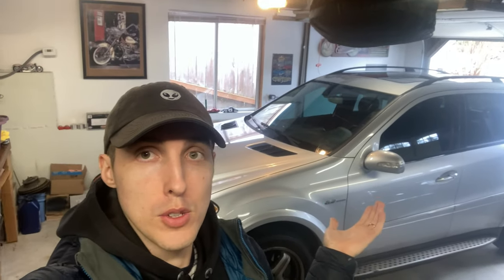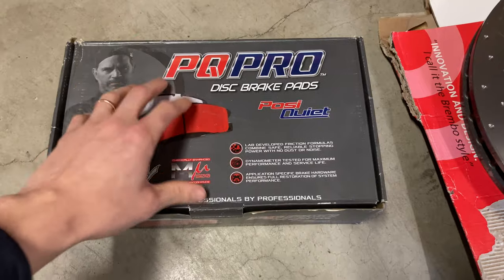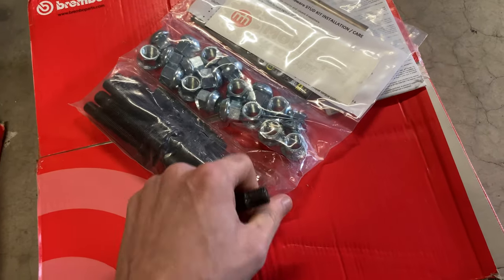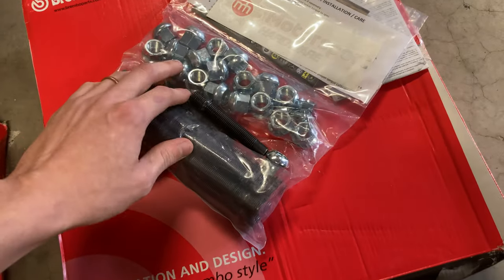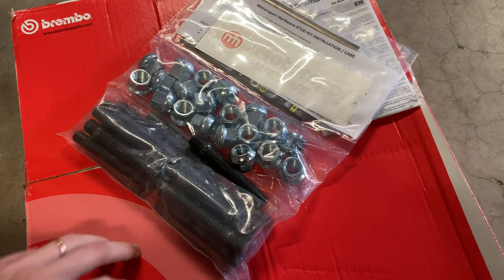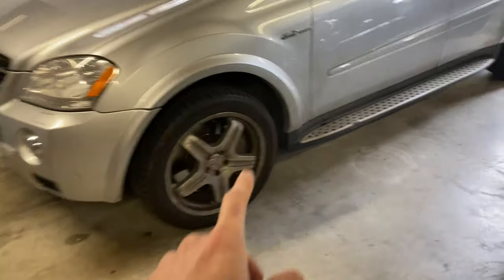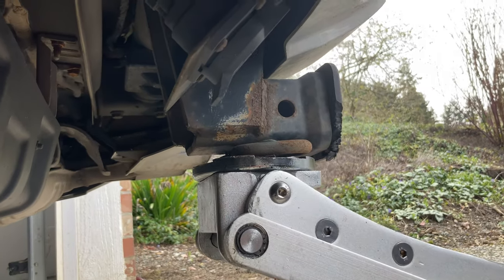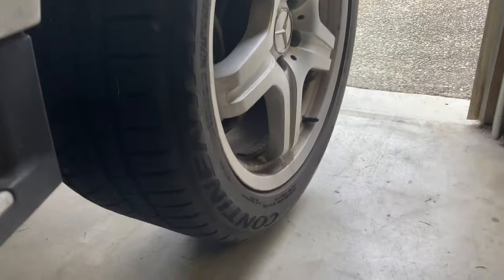ML63 AMG WHEEL STUD CONVERSION AND HUGE BREMBO BRAKES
Hello All, in this video we throw on a go to Mod I do for all of my Benzes plus take care of the front Brakes on the ML63 AMG.

Find me on 500Eboard: anderzen